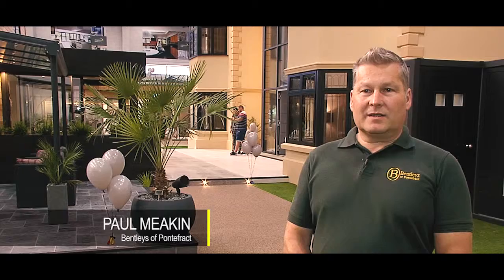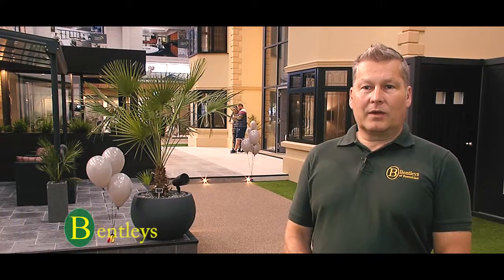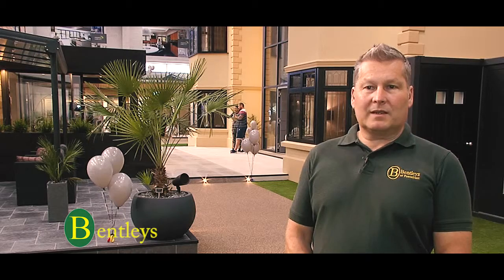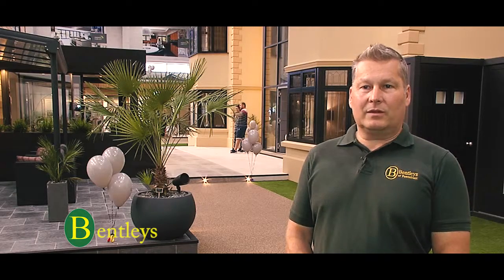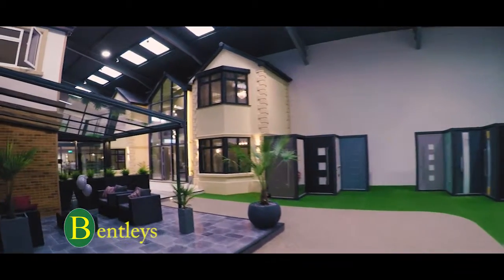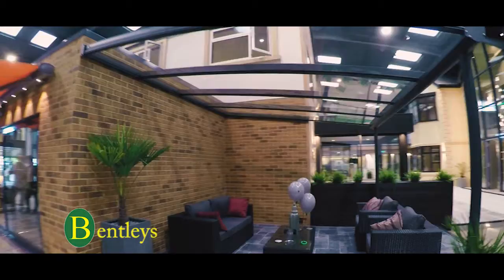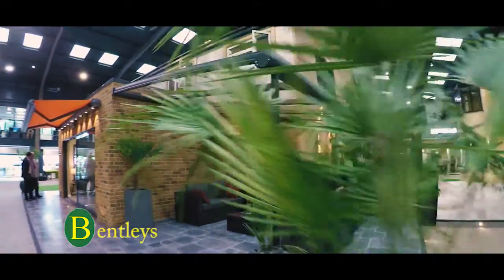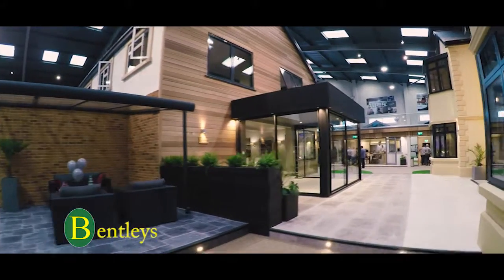Bentleys of Pontefract inside The Home Space from Express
Bentleys offers a range of services unlike any other in the UK, including offering bespoke planter spraying in any colour, free consultations to help their customers achieve the perfect look and feel for their exterior space. solutions for ensuring that they can really give the wow factor to any space. Their superb range of large plants and trees, planters of all sizes are available with a white glove delivery service.

Bentleys are the perfect partner for projects that require the perfect outdoor living space with architectural planting, landscaping products and designs connecting seamlessly with the interior space. This is showcased beautifully in our showroom with their various products breathing a natural softness and colour into the Home Space from Express.